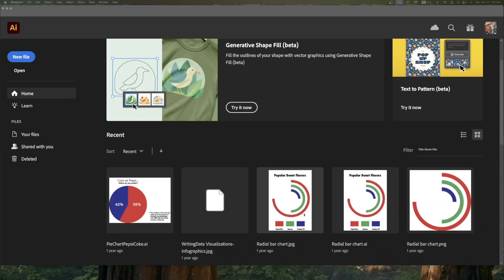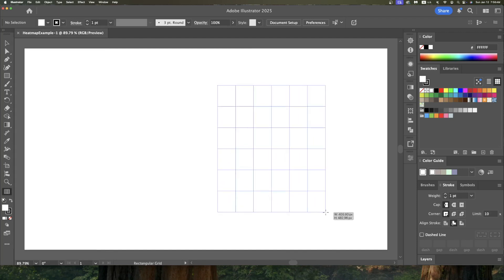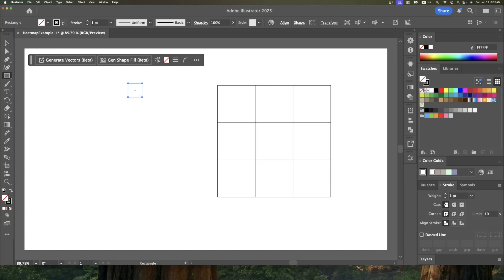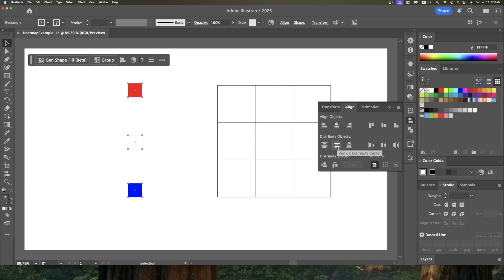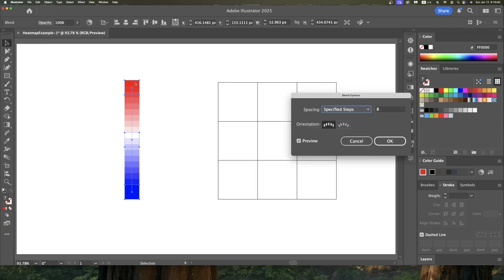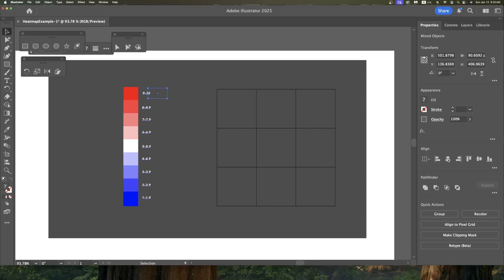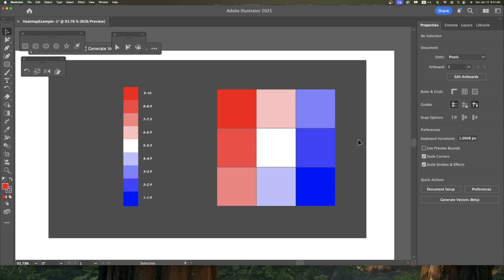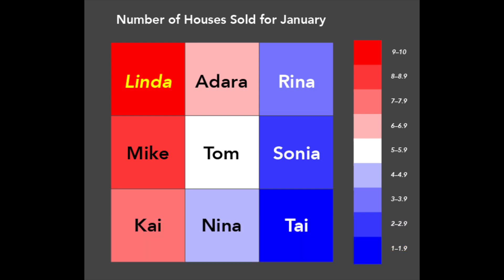Adobe Illustrator Heatmap Illustration Tutorial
I made this for my GRA-330 Designing with Data students. This course teach students how to make data visualizations and infographics using Adobe Illustrator.